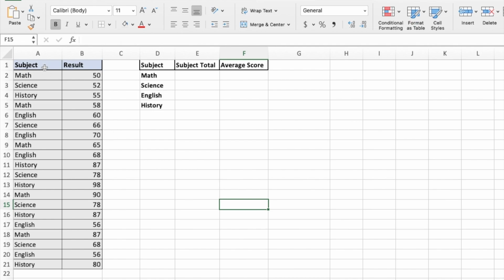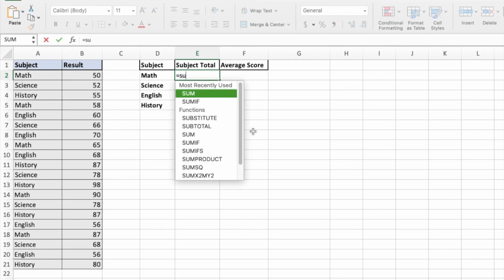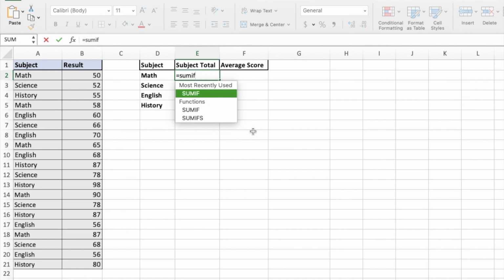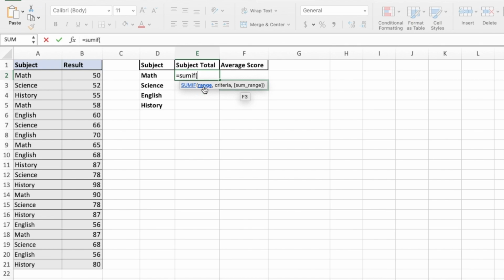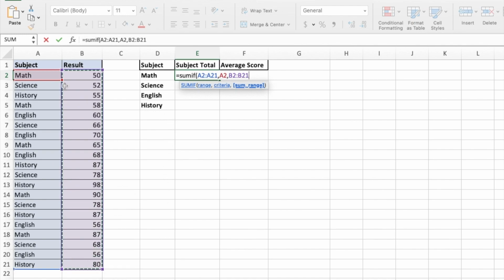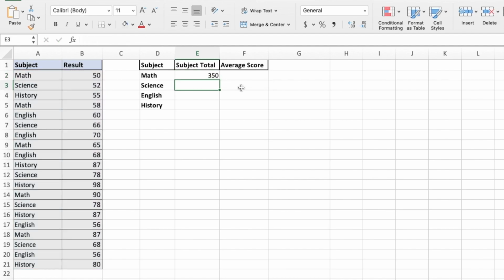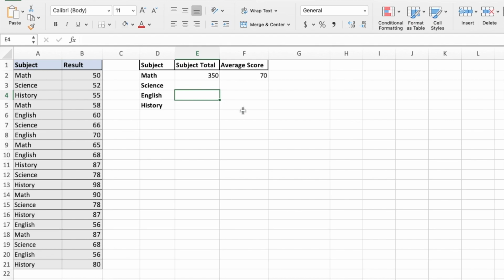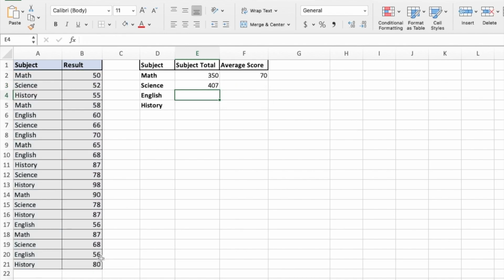How to use the SUMIF Function in Excel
Need to know how to use the SUMIF Function in Excel? Well, you're in the right place! Because this is an Excel tutorial on how to use the SUMIF function!